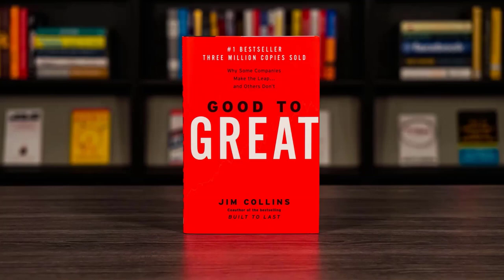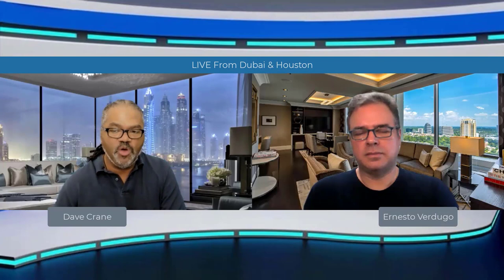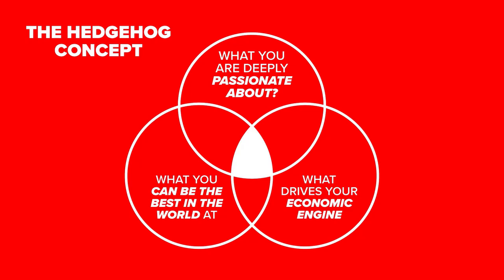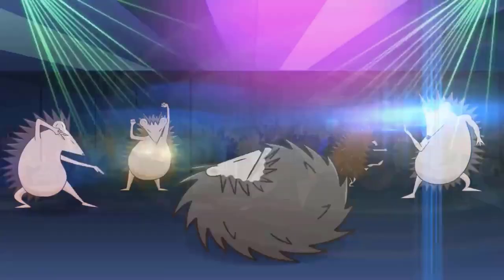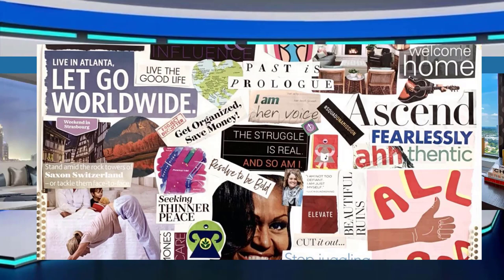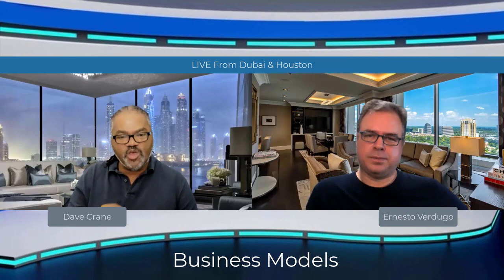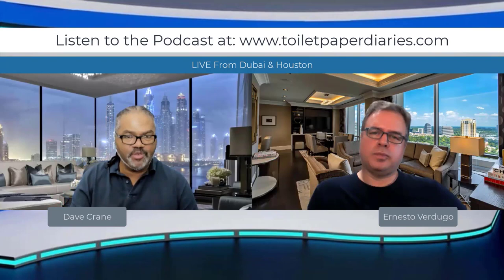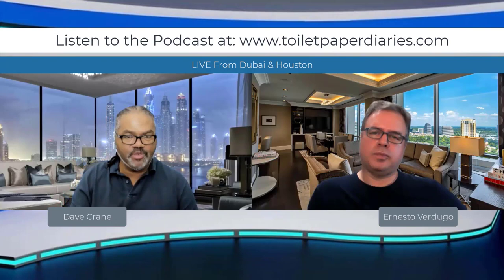Good to Great! THE HEDGEHOG CONCEPT By Jim Collins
Here is a great summary of the book Good to Great from Jim Collins.
Specifically Dave crane covers on a short period of time the Hedgehog Concept.
Here are some of the great takeaways of the Good to Great Book and the Hedgehog Concept described on the book Good to Great by Jim Collins.

We offer weekly great insights on entrepreneurship and public speaking.

★★★ JOIN THE FAST FORWARD SECRET GROUP FOR FREE TRAININGS ★★★
We have a SECRET group and mastermind group where we share WEEKLY trainings (Join us a.s.a.p)

Do you know any speakers or entrepreneurs who can benefit from our TOP NOTCH Free Coaching?

Invite them to join us on our secret group with this
Let us know you invited a friend and we will make you part of our INNER CIRCLE!

MISSED ANY EPISODE OF THE TOILET PAPER DIARIES?
★★★ NO WORRIES HERE ARE ALL THE REPLAYS★★★

★★★WHAT TOOL DO WE USE TO OPTIMIZE OUR YOUTUBE CHANNEL★★★

★★★INTERVIEW ERNESTO or DAVE  ON YOUR PODCAST OR SHOW★★★
Ernesto Verdugo & Dave Crane are GREAT guests and they have amazing insights for your audience you can contact Ernesto and Dave personally here:

GOT A LIVE OR VIRTUAL EVENT?
★★★ERNESTO & DAVE ARE GREAT SPEAKERS★★★

Having a live or virtual event?

Are you a speaker an you're looking to get more virtual or LIVE speaking gigs?

We can create amazing Casting-Reels, Sizzle-Reels, Demo-Reels for you.

We offer 3 LIVE events per year in different parts of the world to create amazing Speaker Marketing Assets: